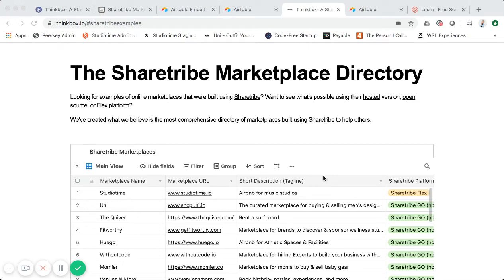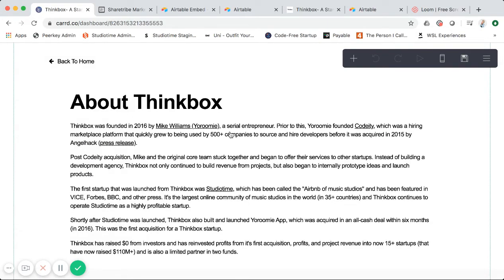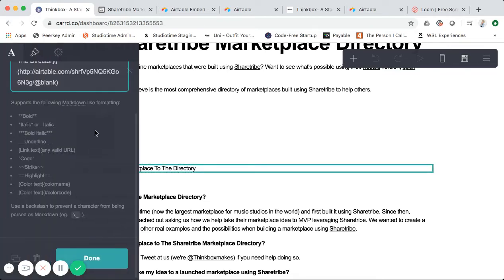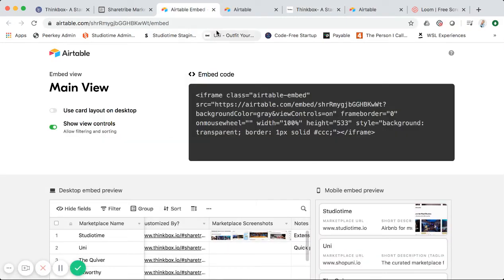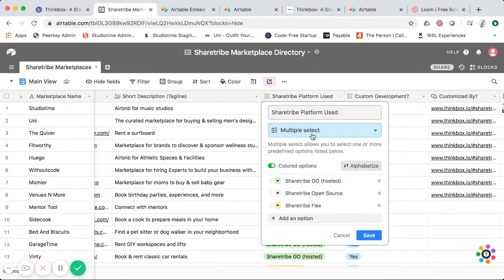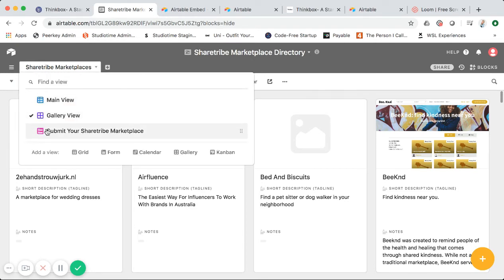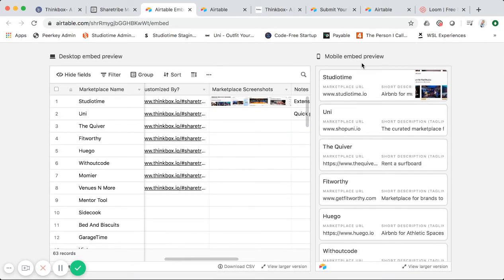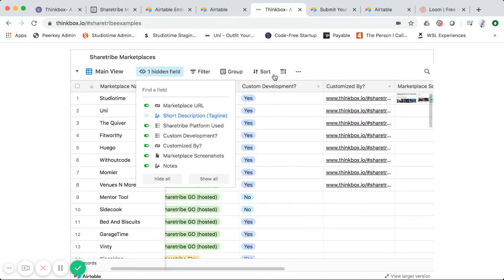Build A Directory Website Without Code In 30 Minutes Using Carrd (Carrd.co) & Airtable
This video takes you step-by-step through how I built a directory style website (for Sharetribe Marketplace examples) that has user-submission functionality. I'll show you how I did this without coding and using Carrd and Airtable in under 30 minutes.

Using this video, you should be able to build your own directory website using Carrd, Airtable, and without code.

Check out the Marketplace Directory I show you how to make in the video